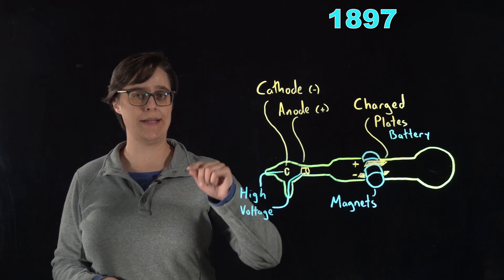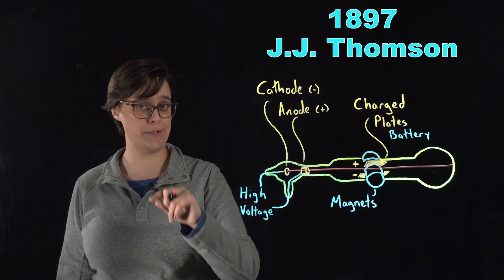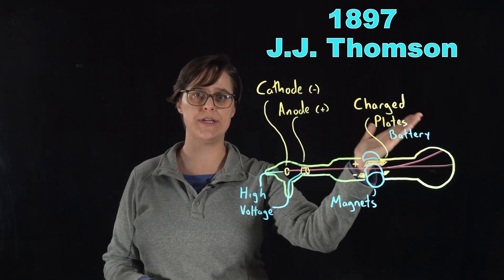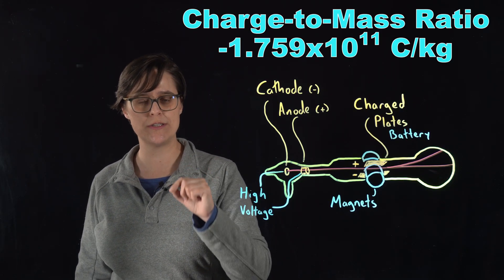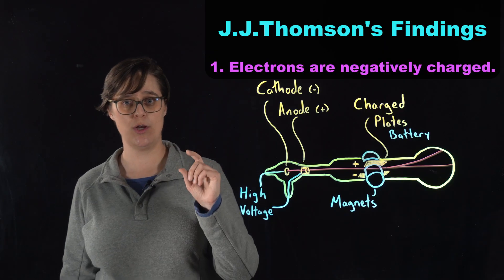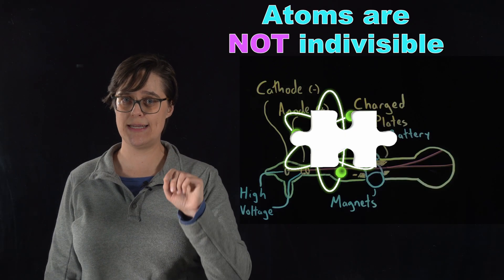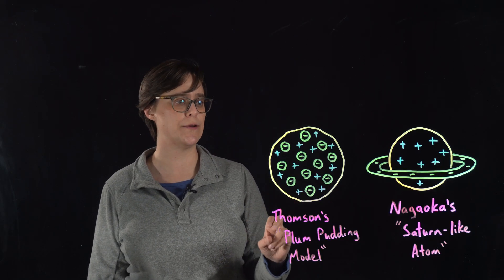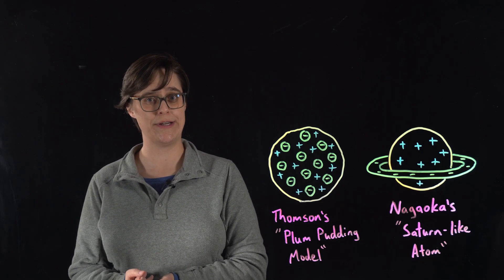How JJ Thomson Discovered the Electron | Cathode Ray Tube Experiment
JJ Thomson’s cathode ray tube experiment revealed the electron and proved atoms were divisible. This video explains the apparatus, observations, and why it changed atomic theory forever. It changed the idea of the atom forever by proving that atoms are divisible, leading to Thomson's plum pudding and Nagaoka Saturn-like model of the atom.

0:00 JJ Thomson's Cathode Ray Tube Experiment
1:10 Charge-to-Mass Ratio
1:38 Implications of Findings
2:37 TL;DR Thomson's Findings
3:11 What does this mean for the structure of the atom?
3:28 Atomic Models: Nagaoka's Saturn-Like Atom & Thomson's Plum Pudding Model

Citations:
Paula Yurkanis Bruice, "Organic Chemistry" 8th ed